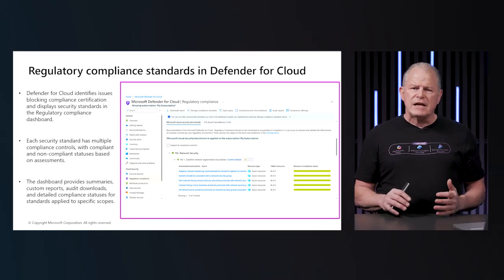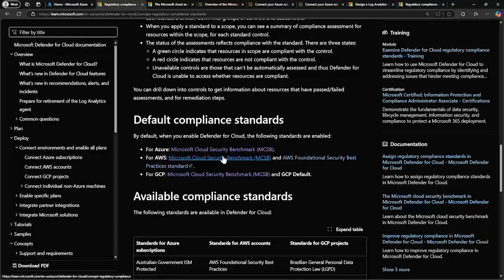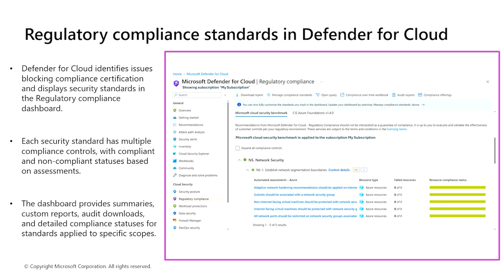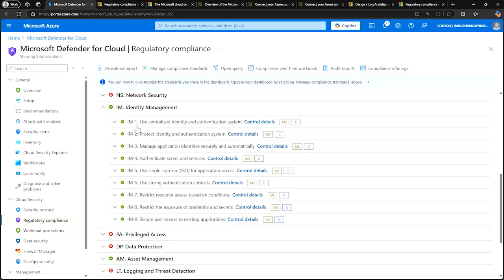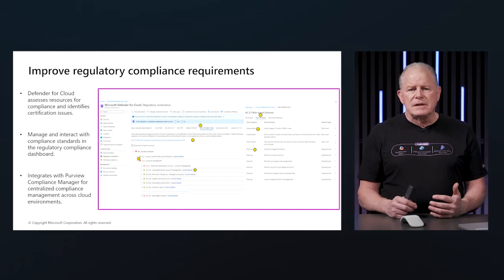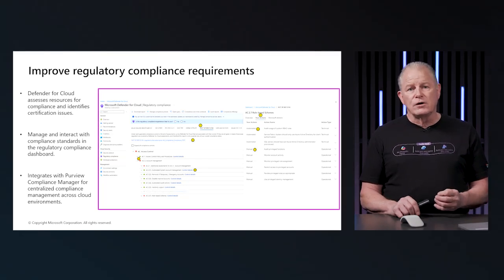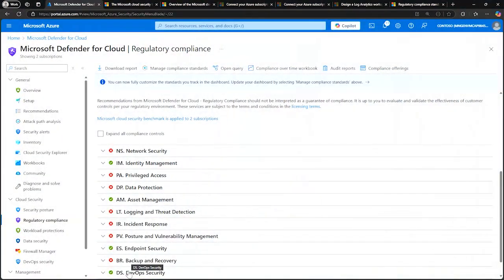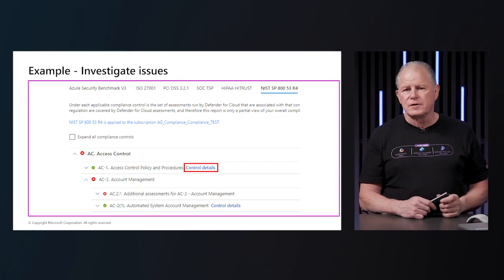Examine Defender for Cloud regulatory compliance standards SC-5002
This module will focus on using Microsoft Defender for Cloud to streamline regulatory compliance by identifying and addressing issues that hinder meeting compliance standards and certifications.